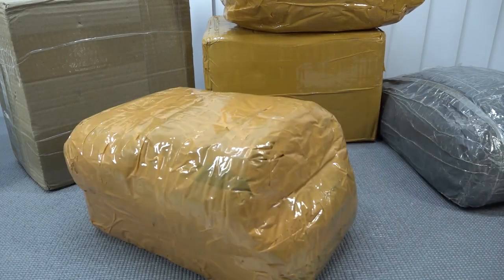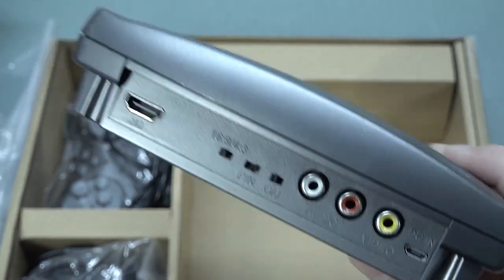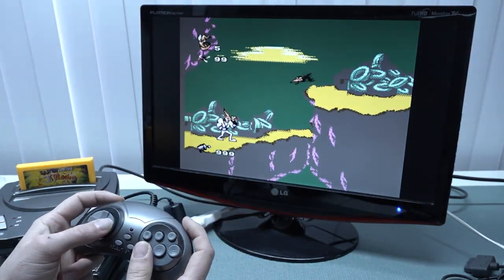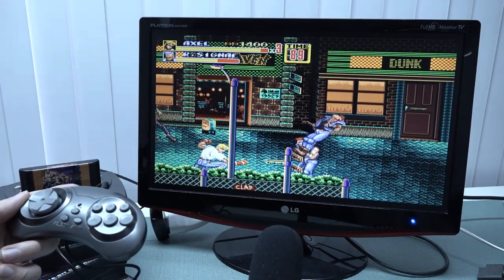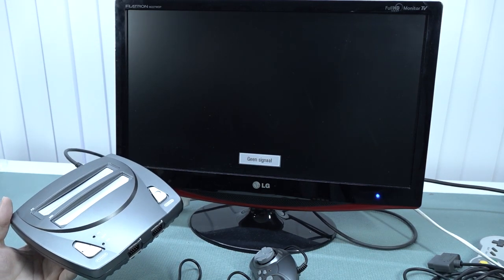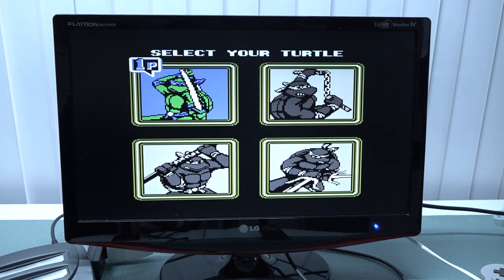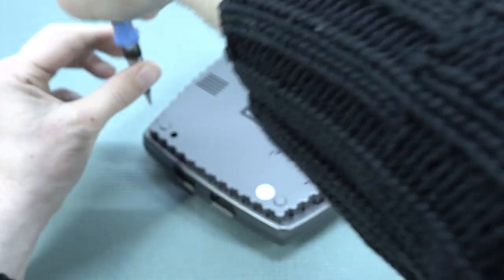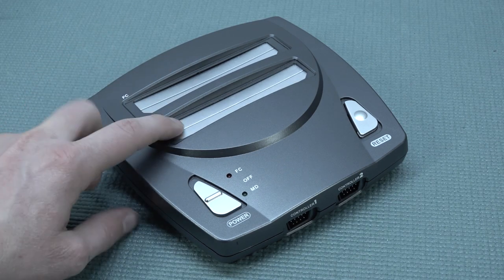Retroad Duo Retro Hybride Gaming Beast Machine !